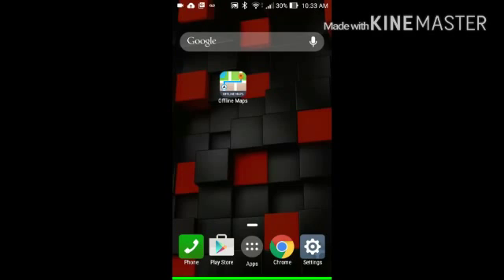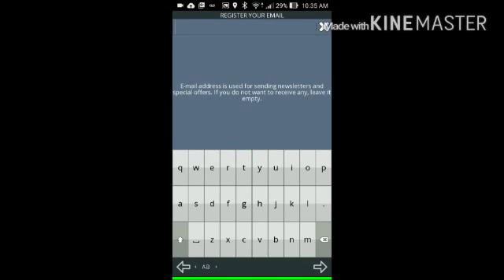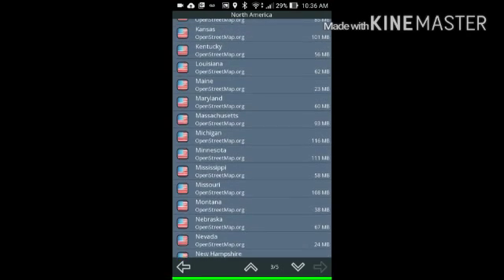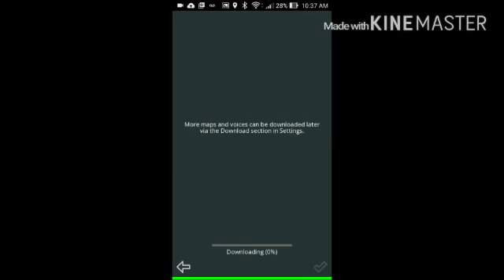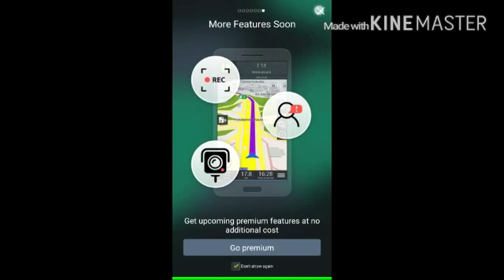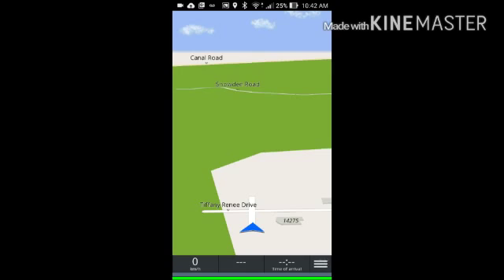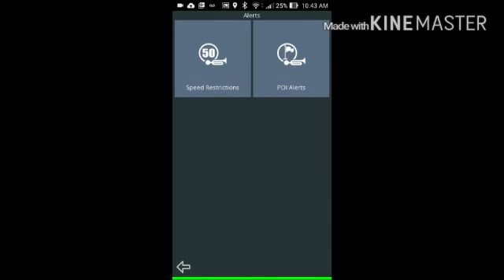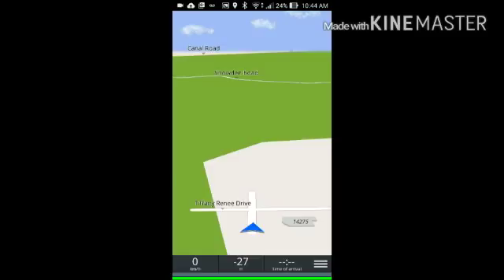Great Android Apps. Offline Maps